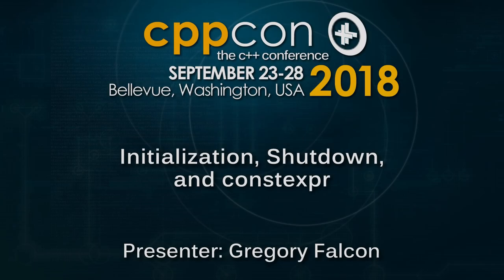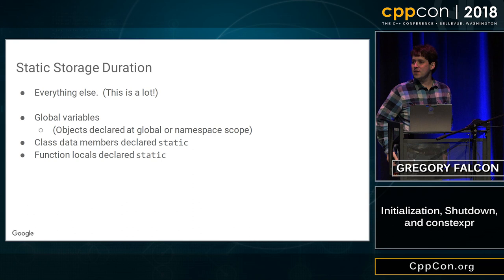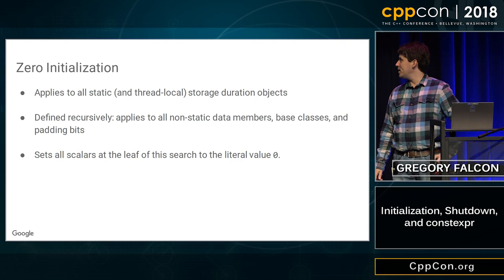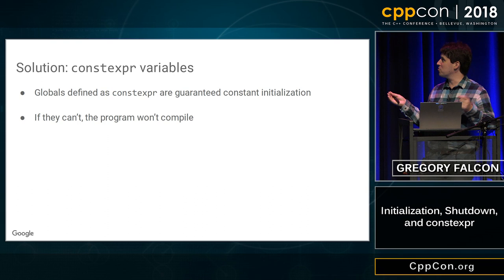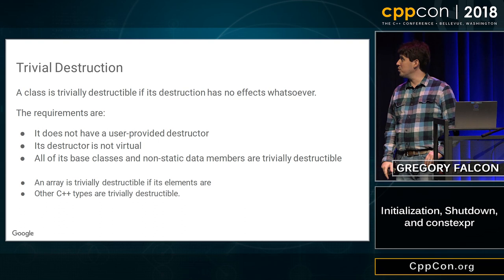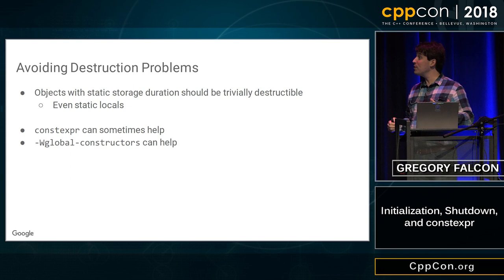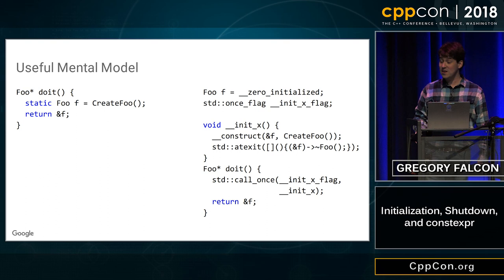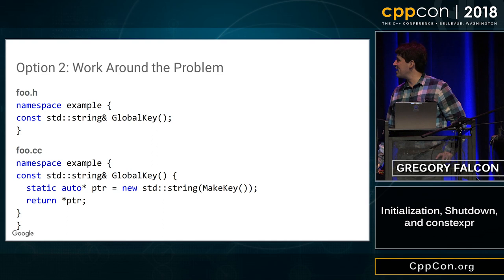CppCon 2018: Greg Falcon “Initialization, Shutdown, and constexpr”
It's easy to create an access a global object in C++, but doing so correctly and safely is unfortunately a bit tricky. But why?

This talk will take a close look at the various rules that govern when an object is safe to access, including storage duration, object lifetime, initialization, and program termination. We'll look at some safe idioms for creating global singletons that are justified by these rules. And we'll look at the relevant, helpful features added in various revisions of C++, such as constexpr constructors, and how they make the situation better.
Greg Falcon
Staff Software Engineer, Google
Greg Falcon is a Staff Software Engineer at Google, working on the Abseil C++ library.